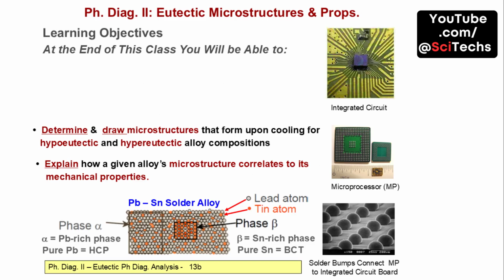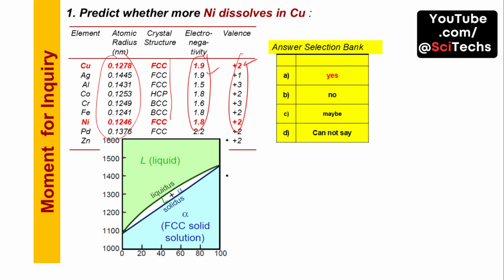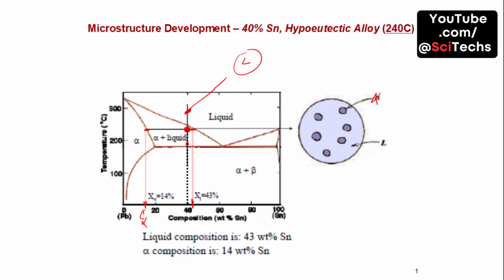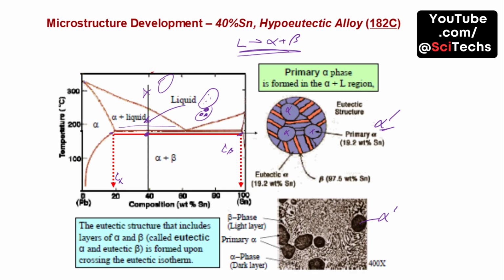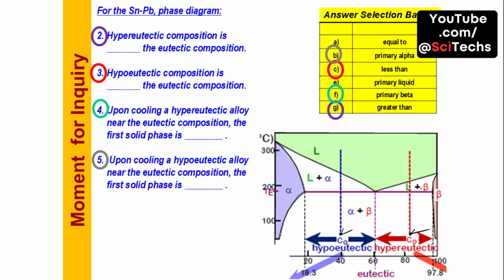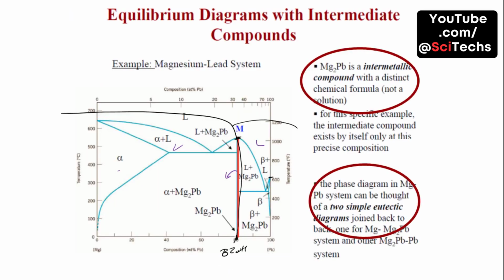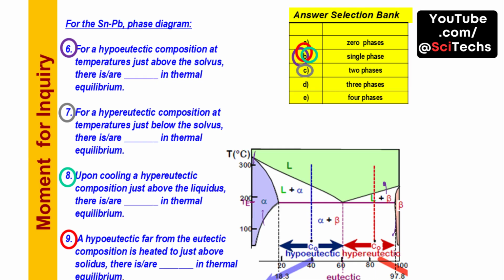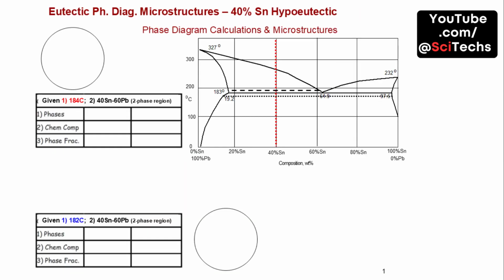Materials Science 13b: Phase Diagrams II - Eutectic Microstructures & Props